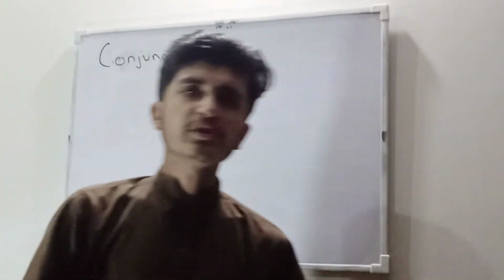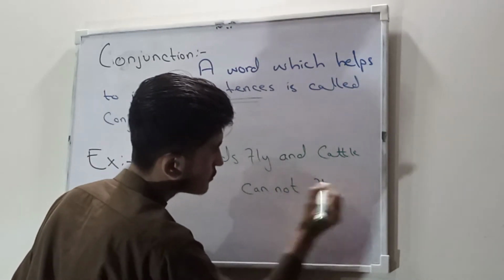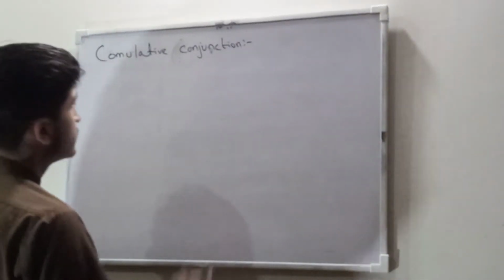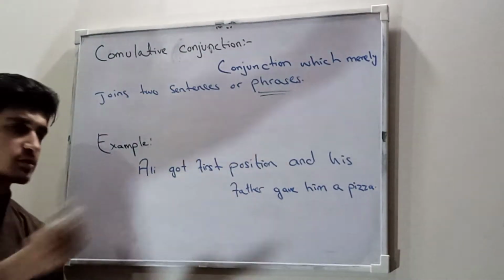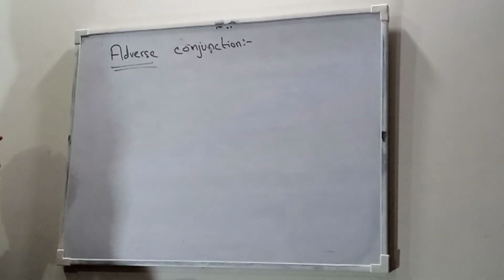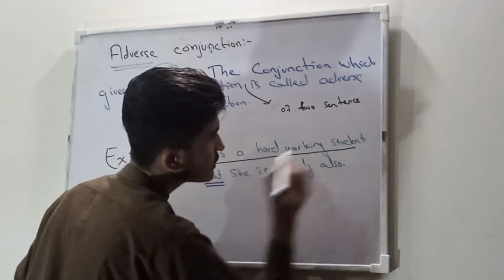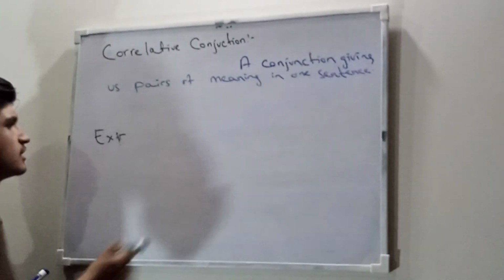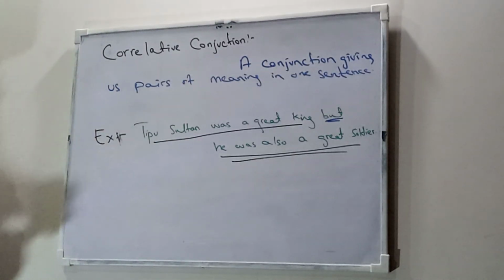English || Parts of speech|| Conjunction || Types of conjunction with examples|| Adverse conjunction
Definition of conjunction
Types
Commulative conjunction
Adverse conjunction
Corrrelative conjunction
with examples